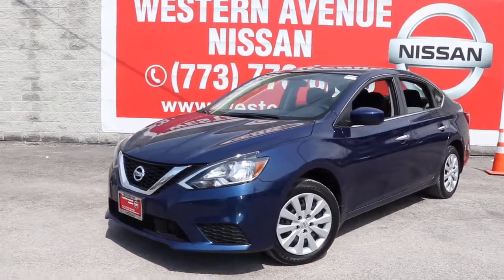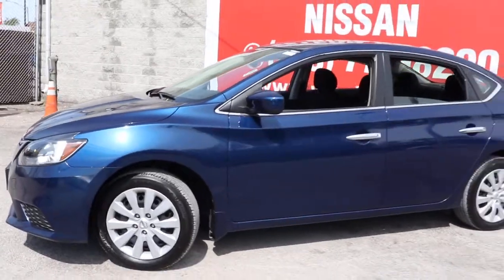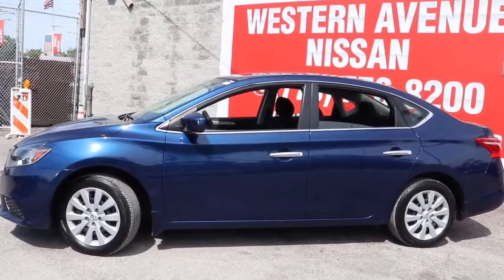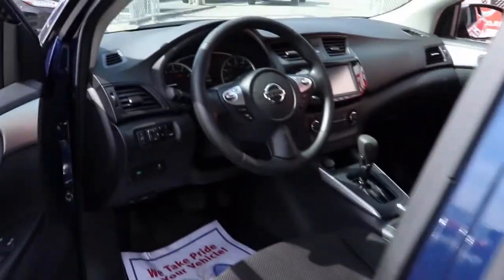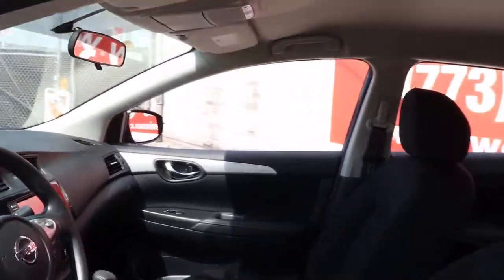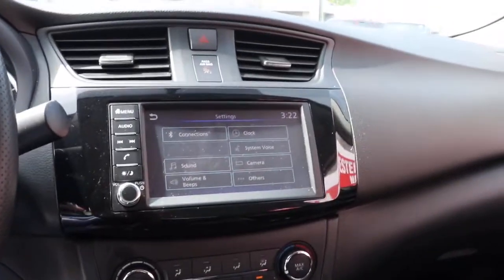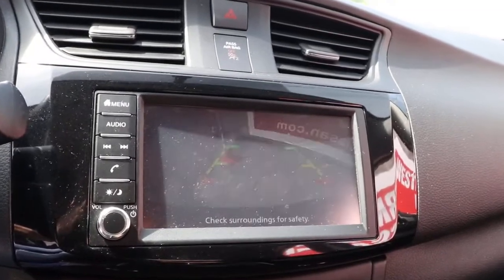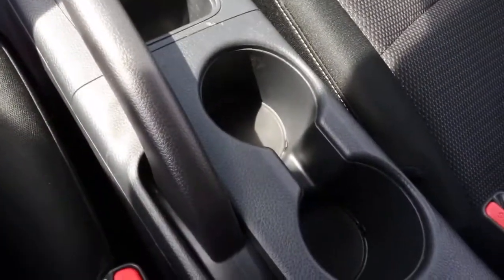2019 Nissan Sentra Chicago, Matteson, Oak Lawn, Orland Park, Countryside IL 210284A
Deep Blue Pearl [LISTING TYPE] 2019 Nissan Sentra available in Chicago, Illinois at Western Ave Nissan. Servicing the Matteson, Oak Lawn, Orland Park, Countryside IL area.

CVT with Xtronic, Charcoal Cloth. Deep Blue Pearl 2019 Nissan Sentra S FWD CVT with Xtronic 1.8L 4-Cylinder DOHC 16VbrbrRecent Arrival! HUGE INVENTORY REDUCTION SALE GOING ON NOW!! NO CREDIT, LOW CREDIT NO PROBLEM . WE HAVE THE TEAM TO HELP YOU GET INTO A GREAT DEPENDABLE RIDE.